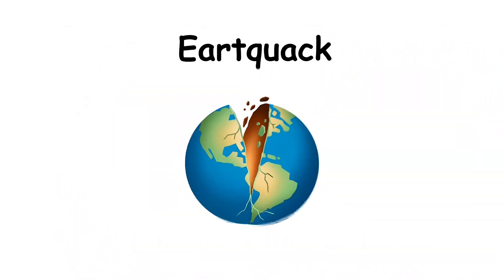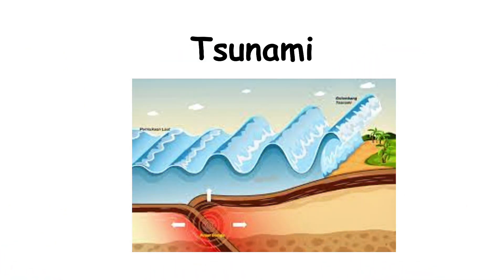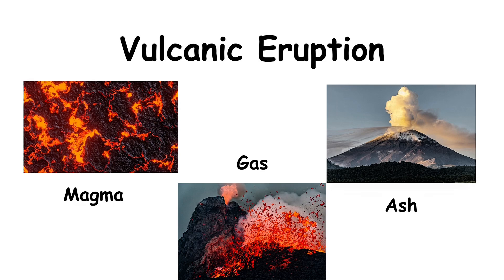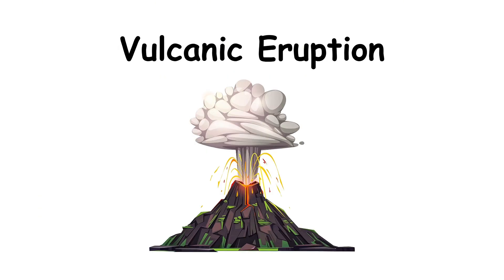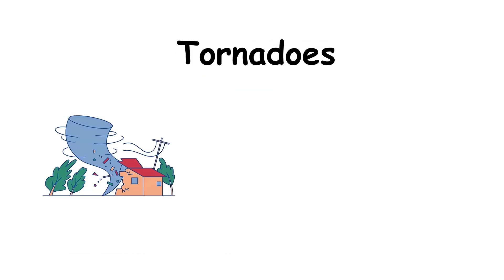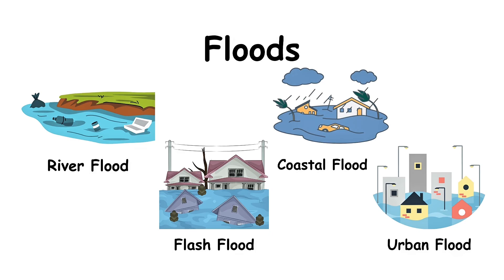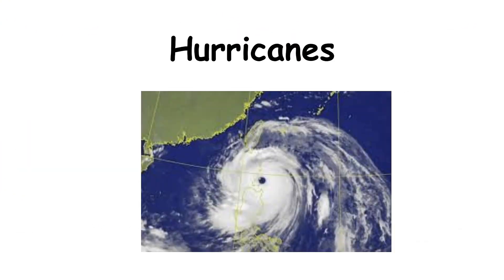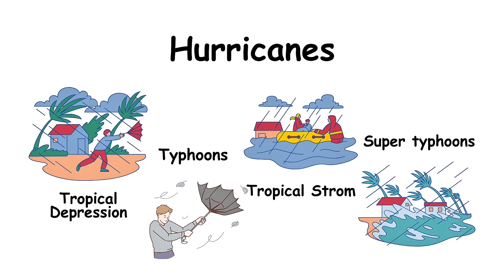Every Natural Disaster Explained Simply In 9 Minutes!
🌍 Every Natural Disaster Explained in 9 Minutes 🌍

In this video, we will cover the most common natural disasters explained in just 9 minutes! From
earthquakes,
tsunamis,
volcanic eruptions,
hurricanes,
floods,
droughts,
to landslides – all explained in a simple and easy-to-understand way.

🎯 Video Objectives:
 • Provide a brief overview of how natural disasters occur.
 • Explain disaster measuring tools such as seismographs for earthquakes, the Richter scale, the Saffir-Simpson scale for hurricanes, and more.
 • Review some of the largest natural disasters in history and their impacts.
 • Introduce the different types of natural disasters and highlight the importance of awareness in facing these phenomena.